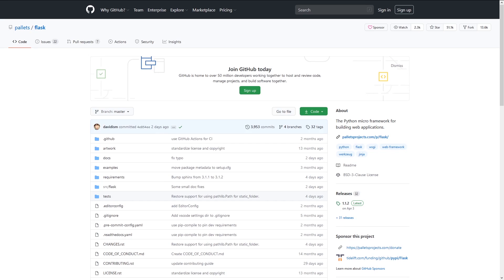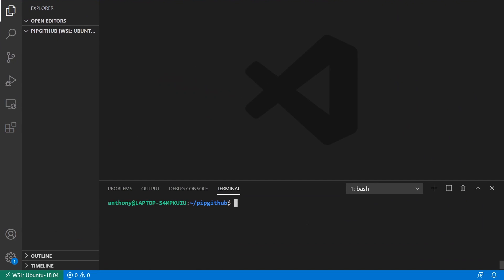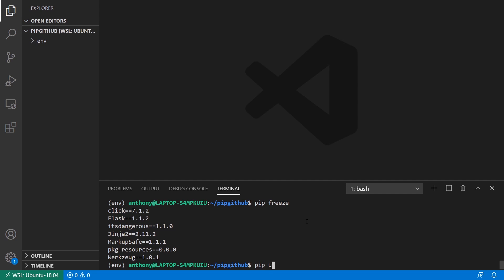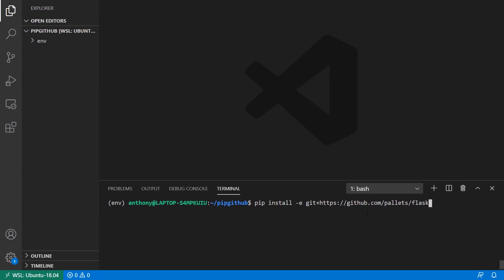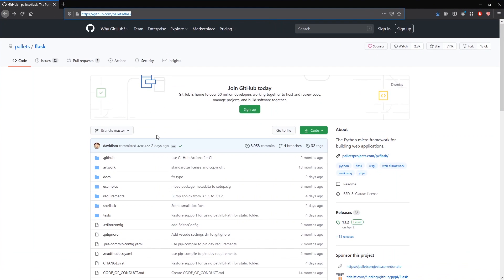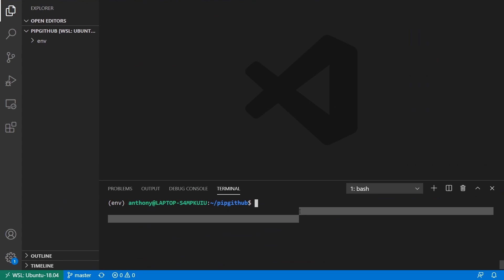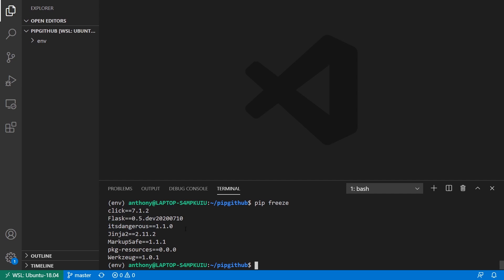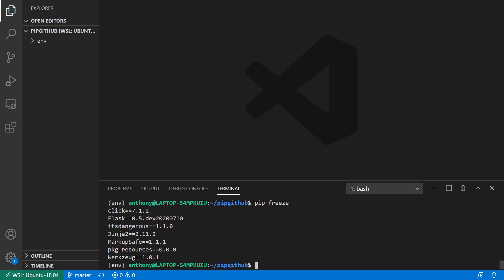How to Install Python Packages from Github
If a Python package you want isn't available on Pypi, then you can still install it using pip.